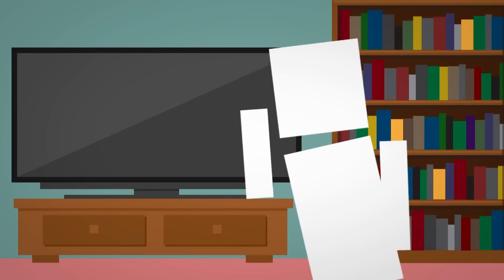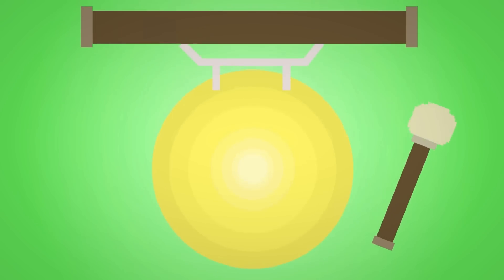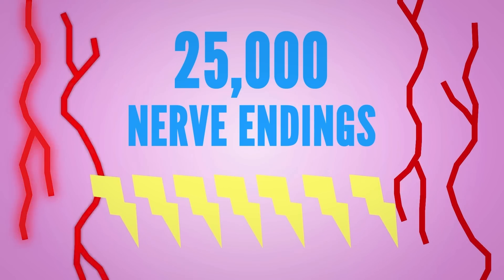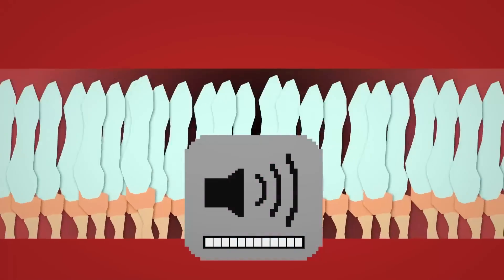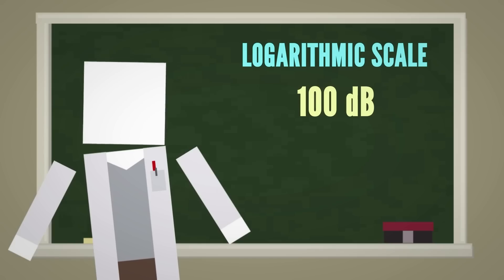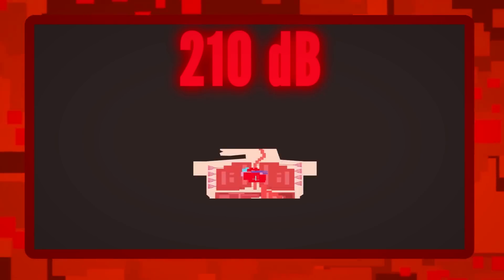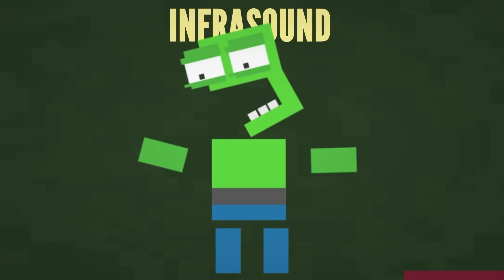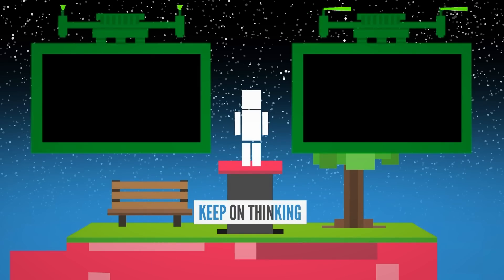How Much Loud Can Kill You?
Discover the deadly power of sound in this video where we learn how noise can go from nuisance to lethal threat, revealing the surprising thresholds where loud can hurt, or even kill!

Join our mailing list now for Life Noggin updates! Your support means so much to us!